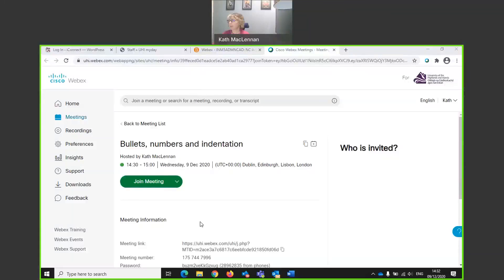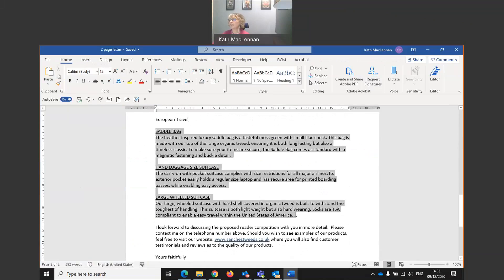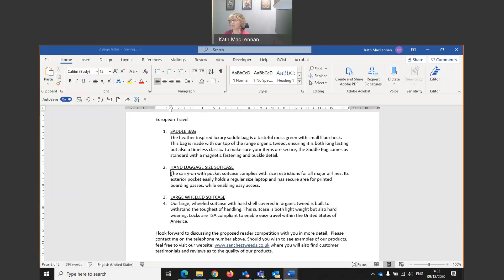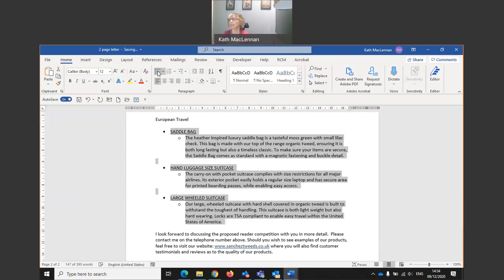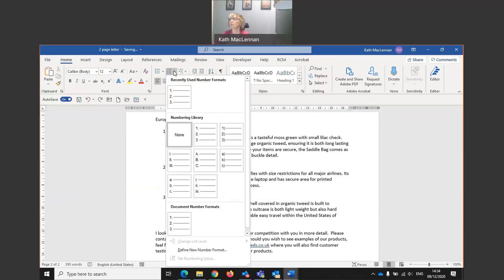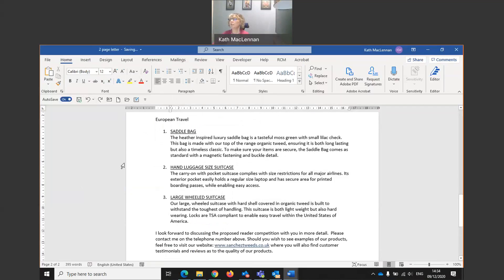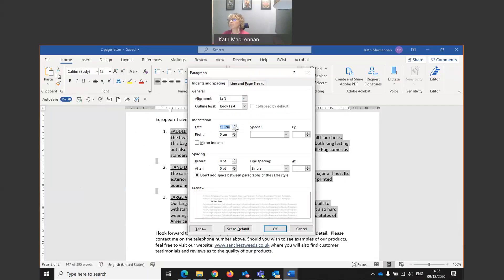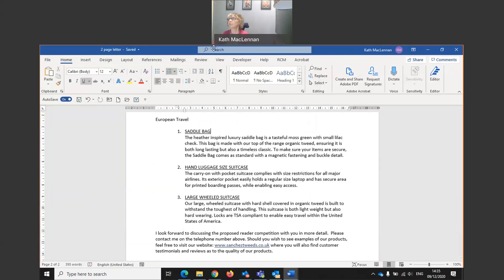Bullets, numbers and indentation in Word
How to apply simple numbering system, bullet points and paragraph indentation in a Word document